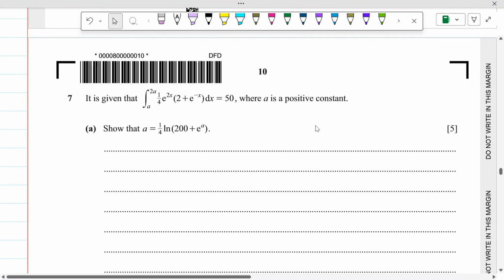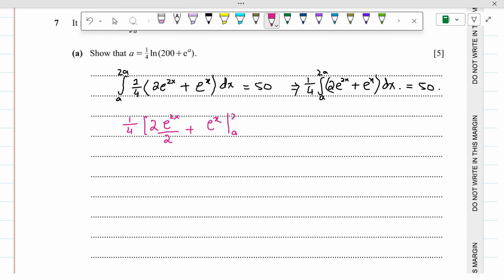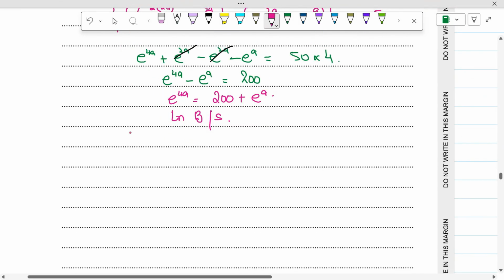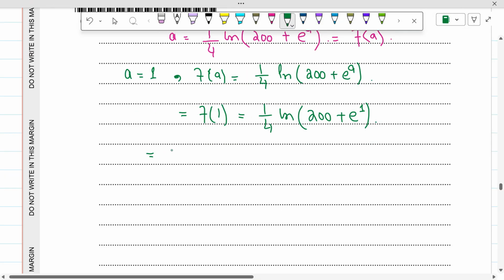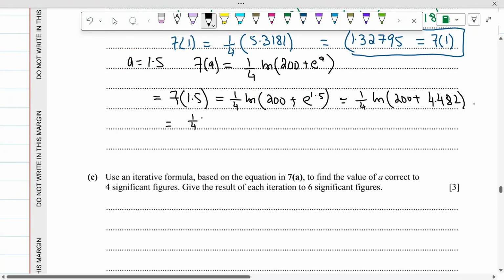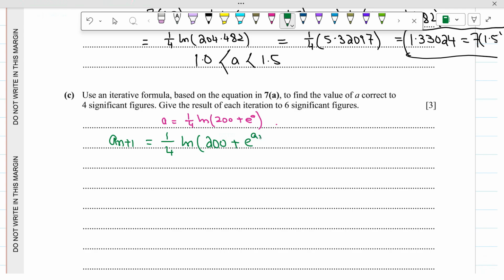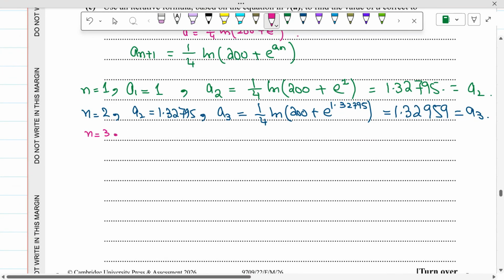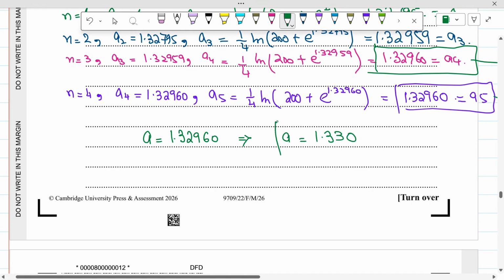Question 7 from Cambridge International A Level Mathematics (9709) Paper 22, February/March 2026.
In this video, I solve the Numerical Analysis question step by step using a clear handwritten-style presentation with detailed working. Every calculation is explained slowly, making it easier for students preparing for Cambridge A Level Mathematics examinations.

📘 Paper: 9709/22/F/M/26
📖 Topic: Numerical Analysis
✍️ Full handwritten solution
🎯 Ideal for Cambridge A Level Maths students